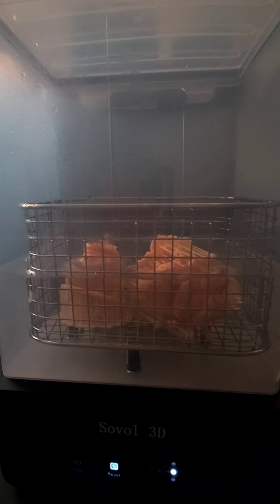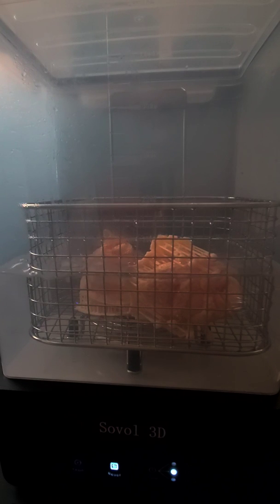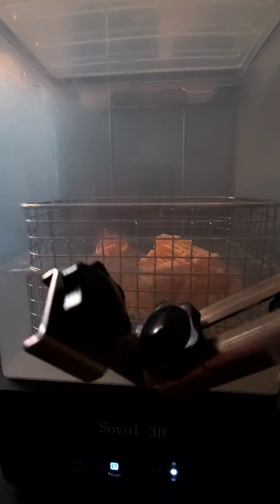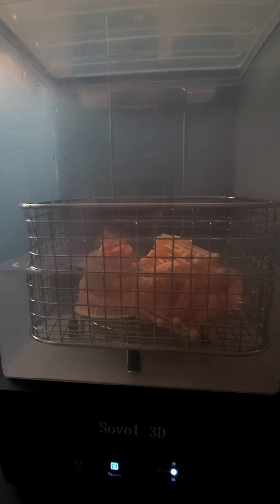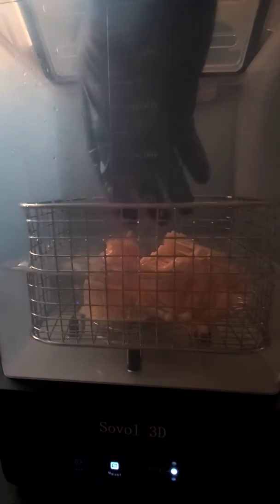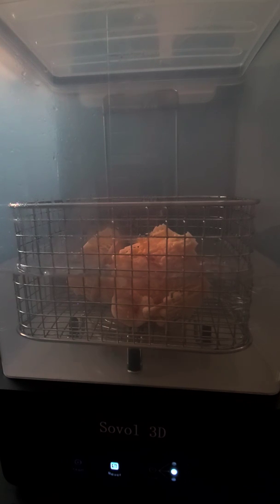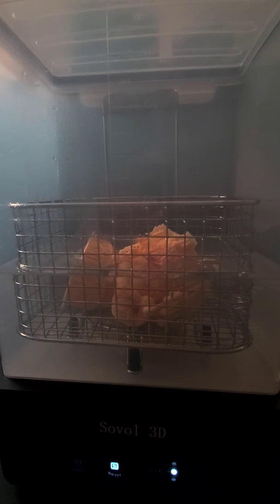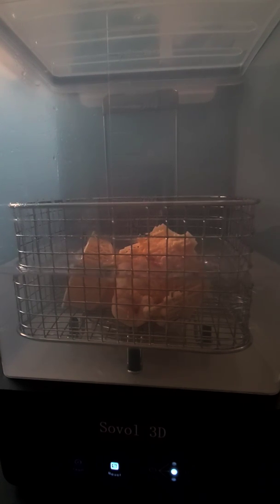Sovol 3D SL2 Wash Station - Cleaning a BeHoHoHolder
Sovol 3D sent me an SL2 to test out.  This was sent to me free of charge, but I have not been paid to talk about it.  This is the first print I have gotten into the washer.  It is the BeHoHoHolder by Chris Hunt (Dragon Workshop) and the latest in his line of Holiday Horrors. (which you should probably buy as well).

The SL2 works like a champ.  I have it paired with the SL1 that works well for curing.  Together the SL2 and SL 1 do a great job cleaning and curing the print.  I'll probably end up using my ultrasonic cleaner with water and heated to finish the cleaning now.  Note: I never noticed the sound of it running, until playing this video, so it's really not that loud.

The Sovol 3D Resin Vat (For Mars Variants and Photon Variants): Amazon | Sovol

I'll be getting the Flex plate on the Elegoo Mars Pro 2 really soon.  This was printed on that Mars Pro 2 and printed in the Elegoo Water washable beige resin.